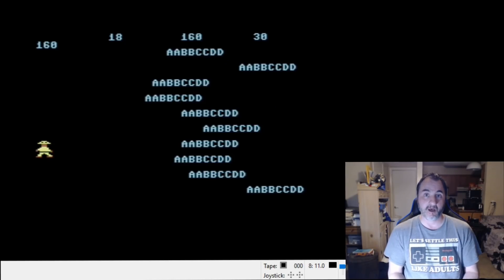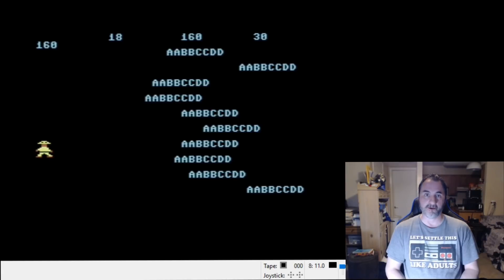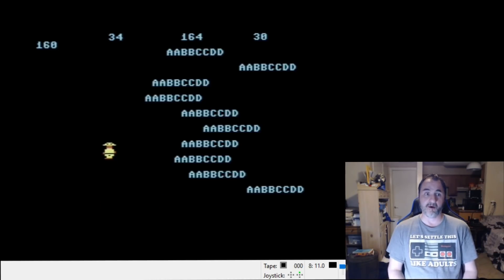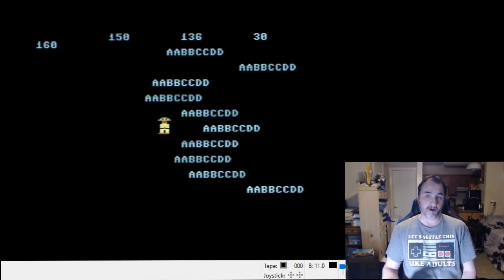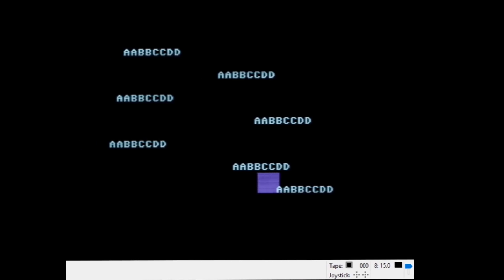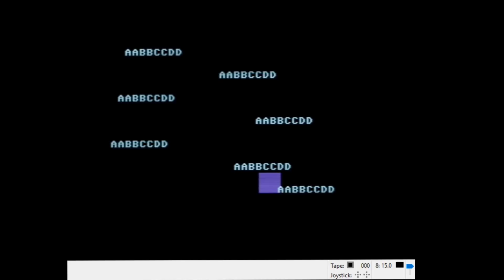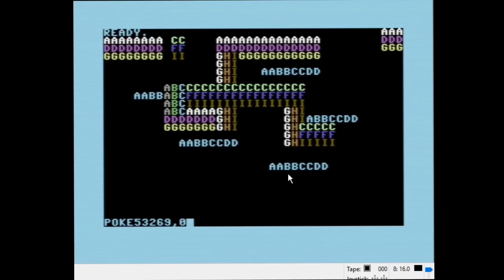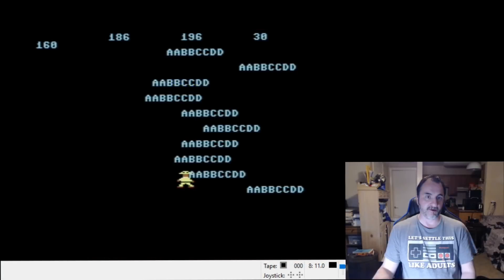Commodore 64 Basic Marathon Game Part 6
Being a paid member gives you access to complete articles written about the Basic Playground, downloads, and accessibility to other great articles. Note: The membership price is currently set at a low rate. Thank you for your patronage!

We are back with the latest video in the series. In this session you will discover the sprite to background collision detection (register 53279 - $D01F),  I have been working with. There are also some examples of assembly language explored here since I was forced to find a faster way to move the sprite while detecting when it collides with an on screen ASCII character.